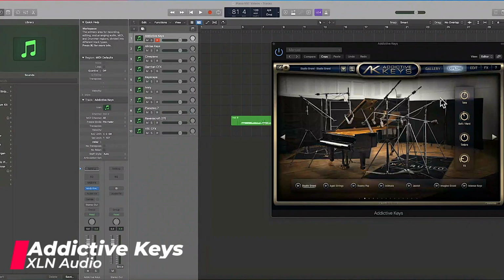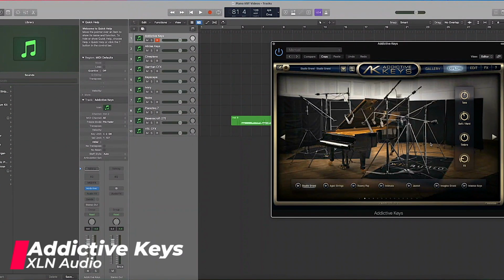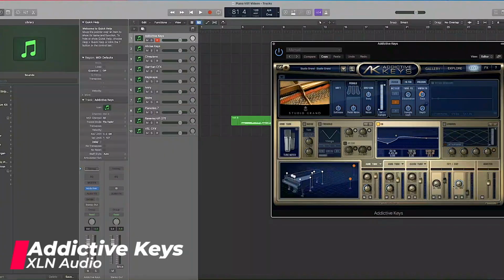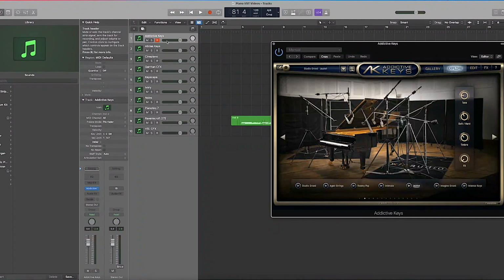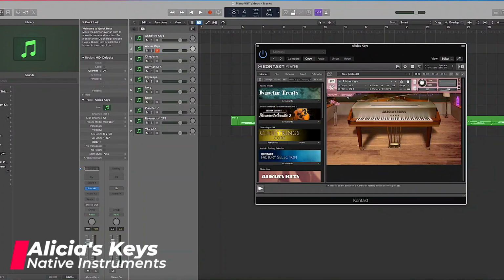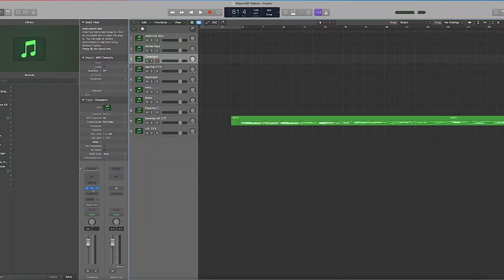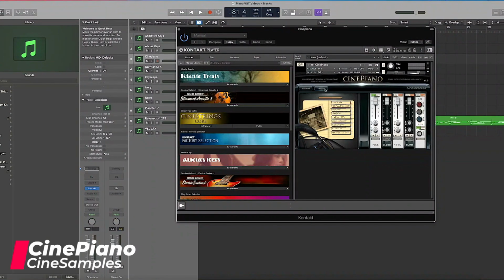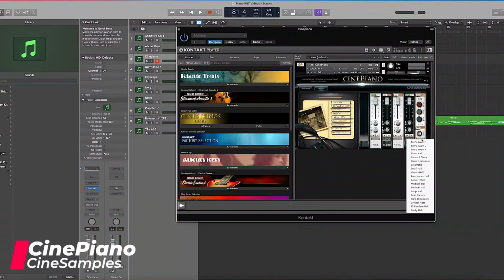🎹Best Piano VST Plugins Compared Part 1: Addictive Keys, Alicia's Keys, CinePiano🎹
Addictive Keys 2:27
Alicia's Keys 11:34
CinePiano 16:05

Hello and welcome to another piano review at the Merriam Pianos YouTube channel. In today’s video, we’ve lined up all 10 of the piano VST’s that we’ve been using and reviewing over the last 2 months for a monster 3 part comparison video.

Overview:

We’re in a truly golden age of instrumental technology - both digital and acoustic, and our selection of VST’s is absolute proof of that. We looked at everything from $79 to $799 in our quest to sample the whole landscape of VST’s, and this is our last walk-through before we move back to acoustic and digital piano reviews.

Addictive Keys

This is an easy-to-use, lightweight plugin that offers up several different piano models, both acoustic and electric, for people to use. We believe these are a Rhodes Mk1, Steinway D, Bechstein Concert 8, although they never attribute any brand or model.  They allow you to mix 3 separate sample banks of the instrument with a wide array of editable effects and presets. The UI is friendly, modern, and easy to navigate, and the quality of the sound betrays its relatively low cost.

Alicias Keys

One of the older plugins in the mix, it's still considered relevant and a popular part of Native Instruments Komplete library. They’ve taken Alicia Keys’ own personal Yamaha C3 Neo and sampled it in 12 layers, capturing the piano in incredible detail. For projects where the sound of a smaller grand with lots of character is just what the doctor ordered, Alicia’s Keys is exactly what you’re going to want.

CinePiano

A big, beautiful, classic 9’, in a big beautiful soundstage in Hollywood. Cinepiano is a gorgeous capture of the American concert hall recording sound, with more than enough options to manipulate it to achieve the perfect nuance. Relatively inexpensive, and ideal for classic jazz and cinematic use, and classical repertoire.